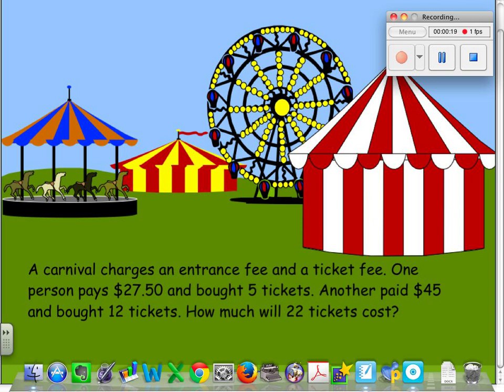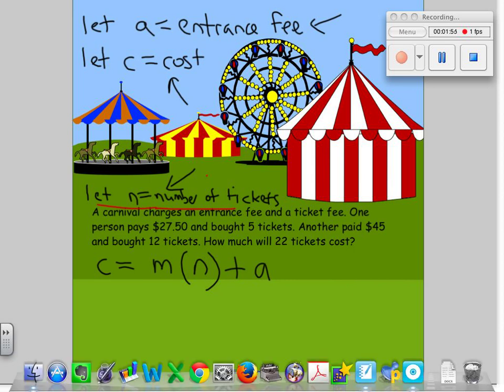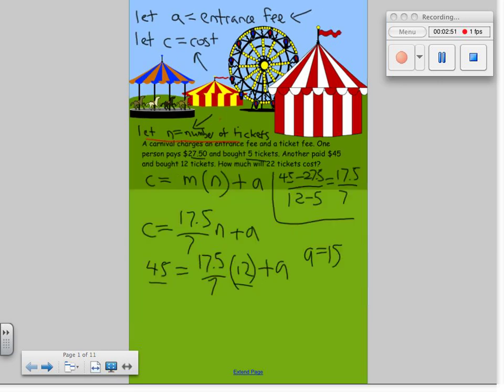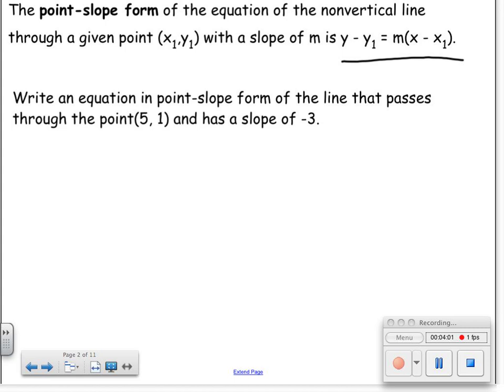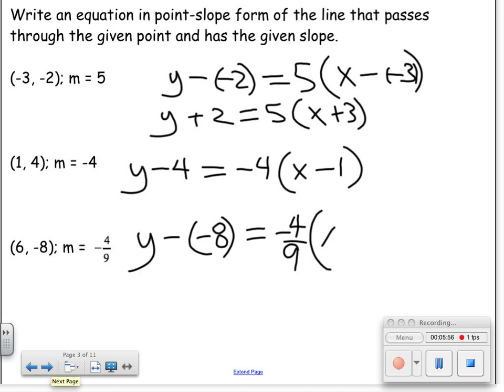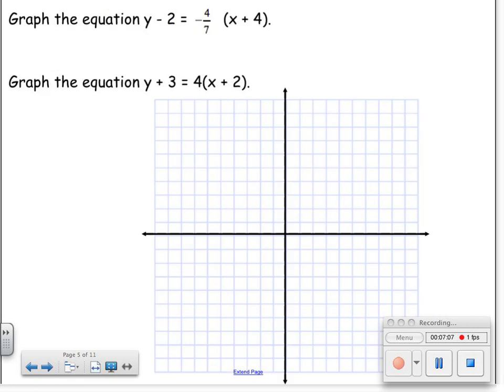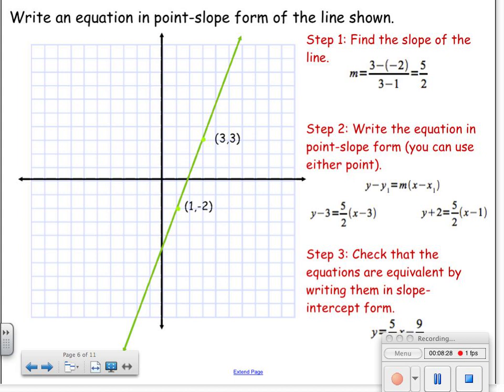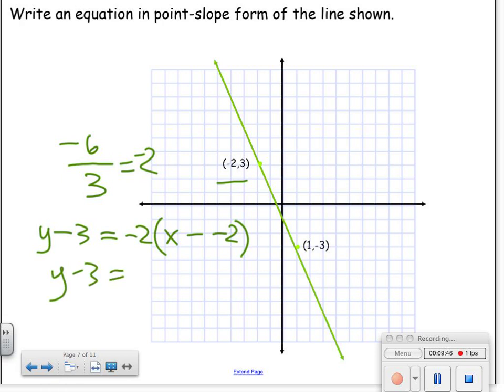Chapter 5 Lesson 3